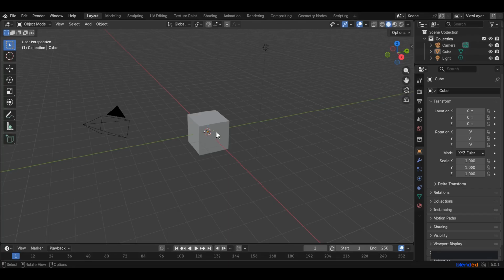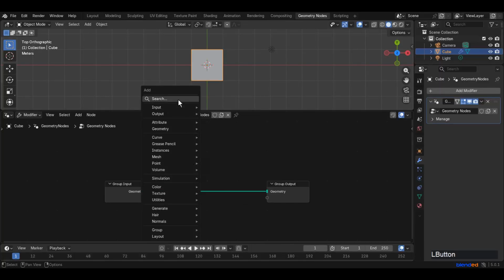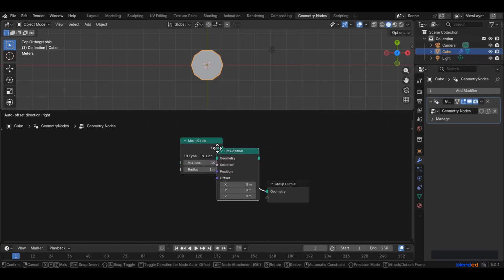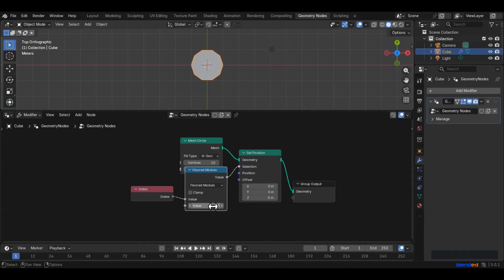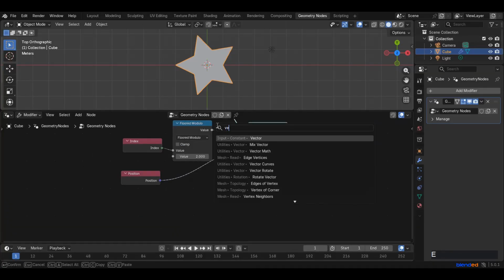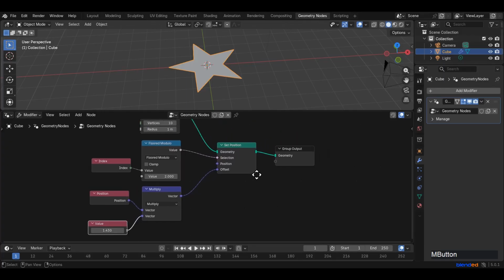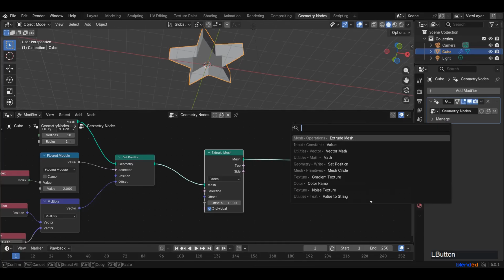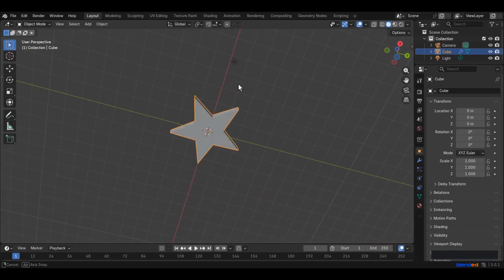Create Star Shape in Blender Geometry node | Beginner Tutorial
In this video, You will learn how to create a star shape in blender geometry node.
Blender version 5.0.1 is being used while making this video.

We will cover basics of
1. Geometry nodes
2. Set position
3. Index and Position
4. Extrude mesh